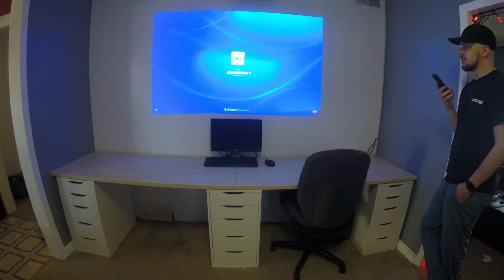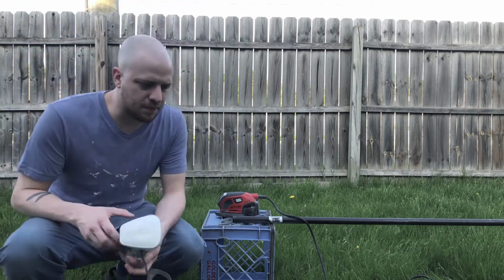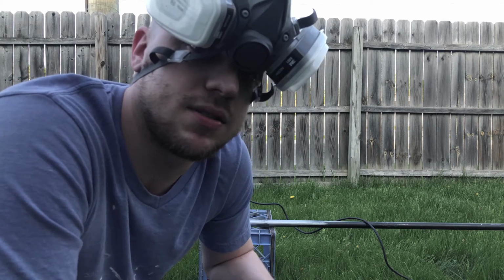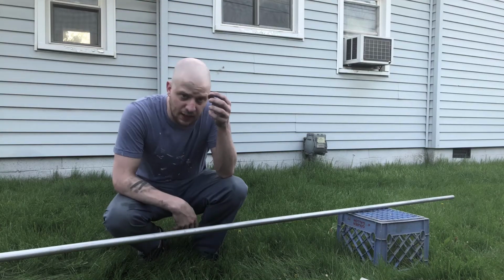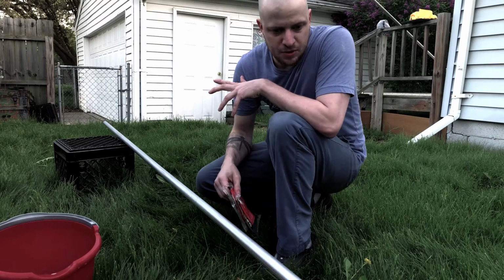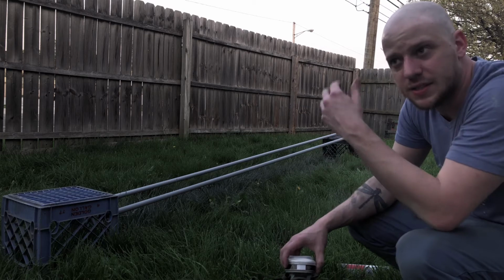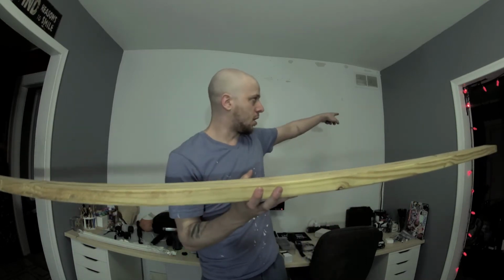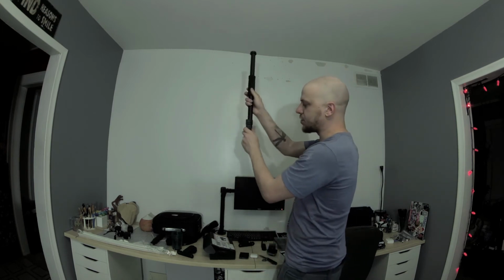Craft Stream Room Project Pt. 1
Welcome to episode 3 of the Document series. Today I show you the first part of my latest project. Building an overhead camera rig for the crafting stream room. This is a living room in our house concerted into a work space for my girlfriend and myself. This way we can record and stream the little DIY projects we both work on.

SOCIAL
Naaackers